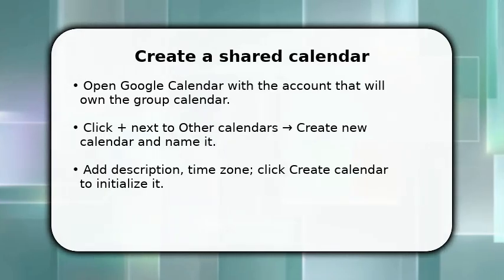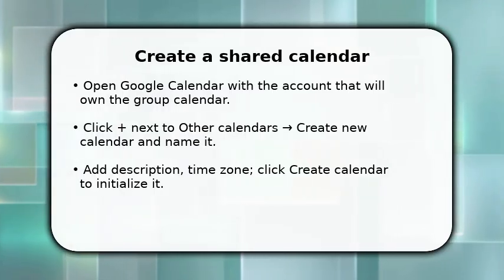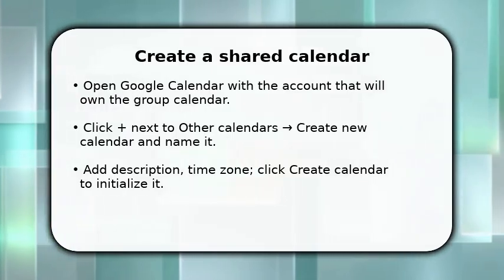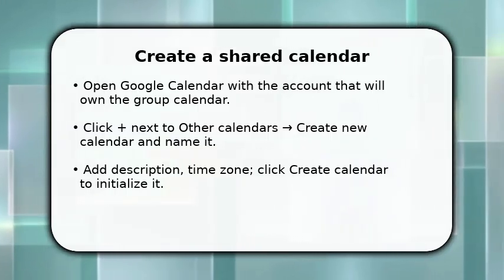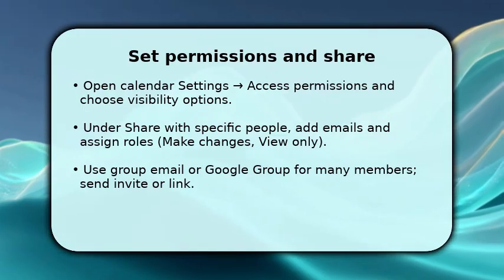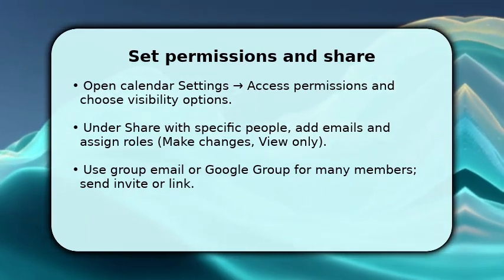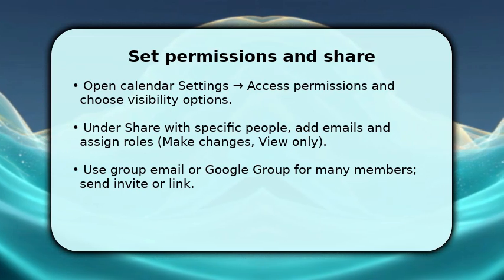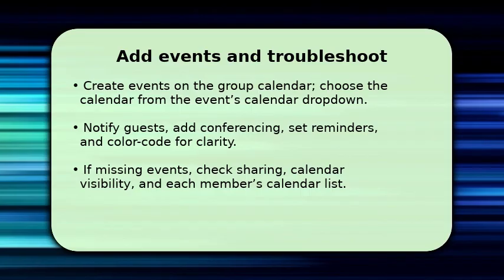How to Make a Google Calendar for a Group - Step by Step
Learn the step-by extricate process of creating a shared Google Calendar for your group with this comprehensive guide. From setting up invitations to managing events, discover how easy it is to stay organized and on track together.